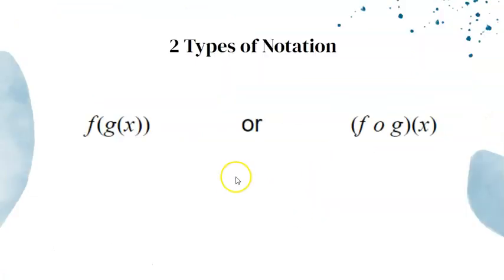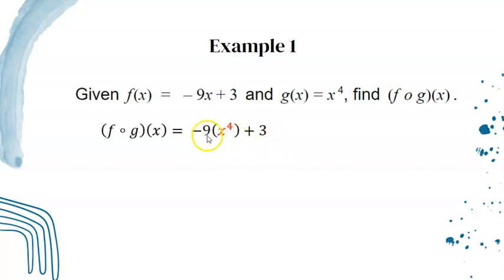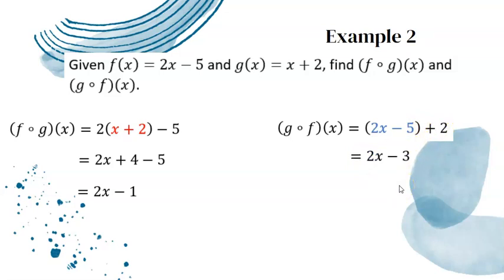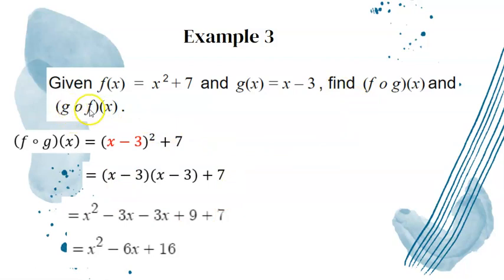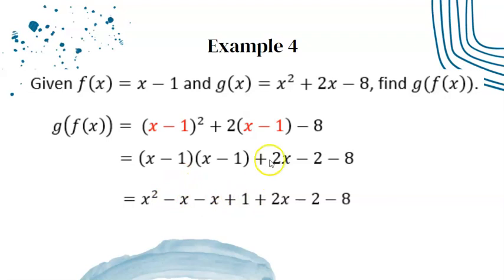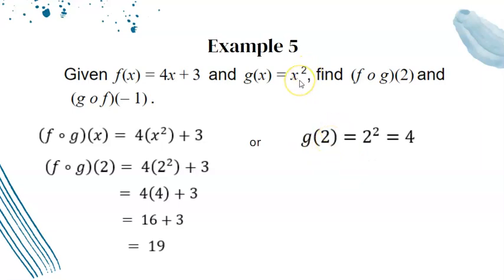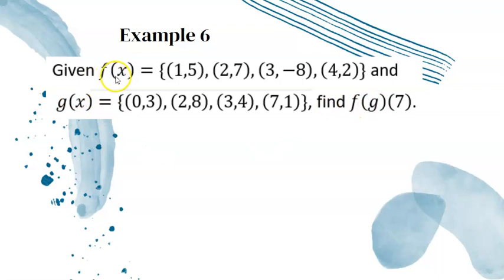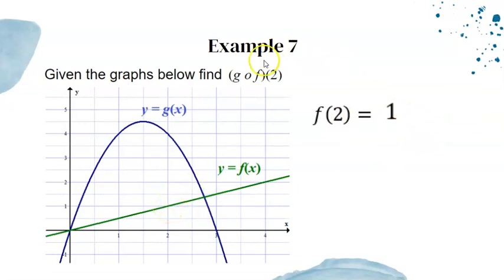Composition of Functions M3